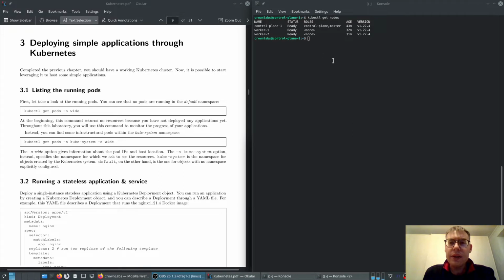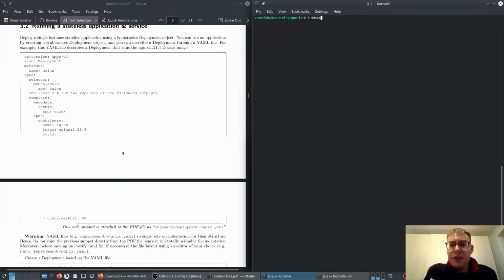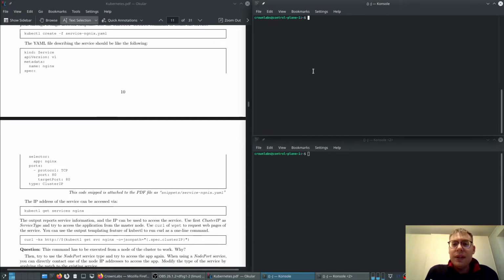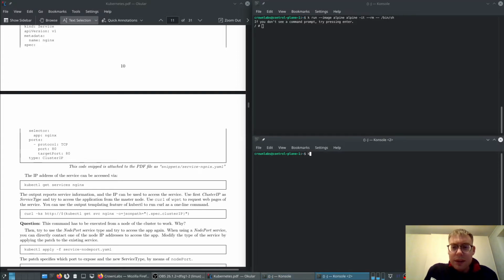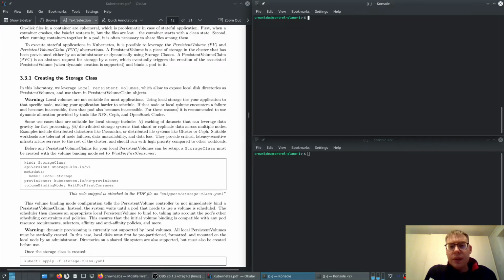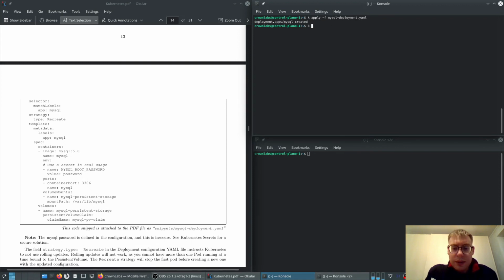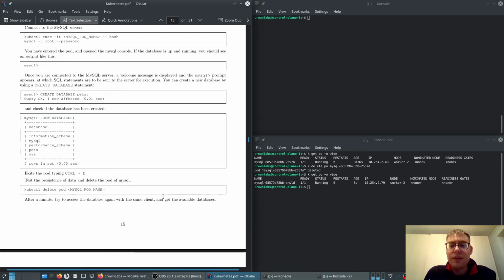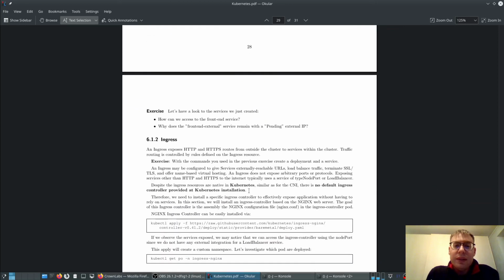Playing with Kubernetes - Lab. 3